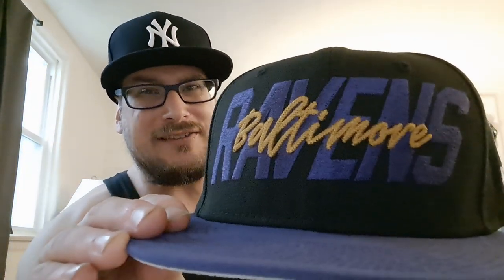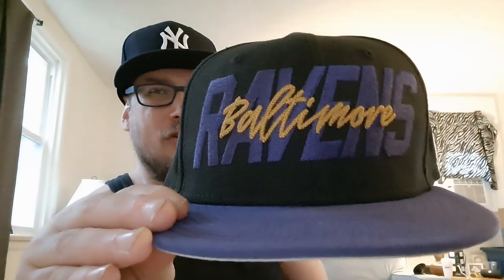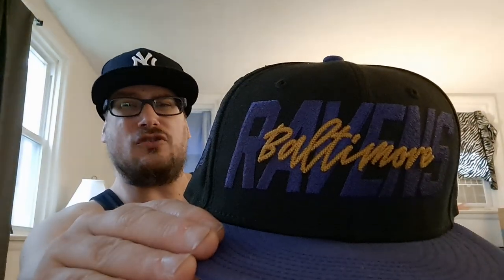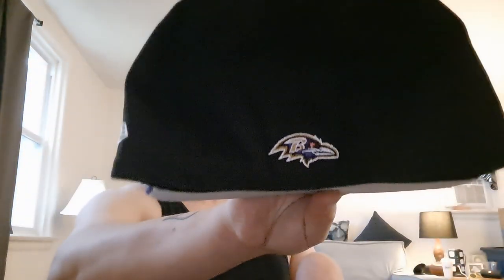The Rabbit Hole with Mike Perillo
Father's day unboxing